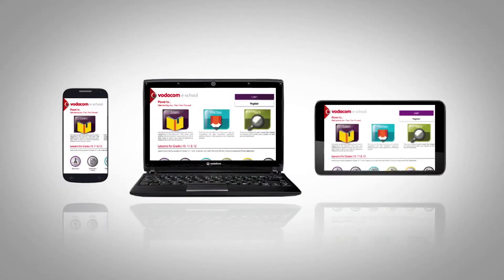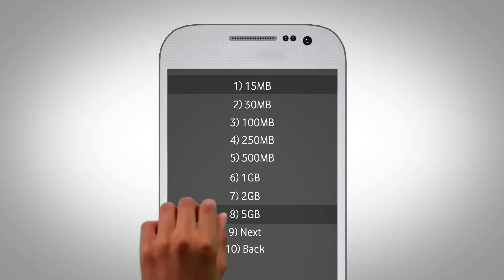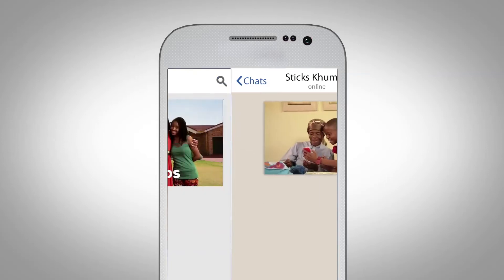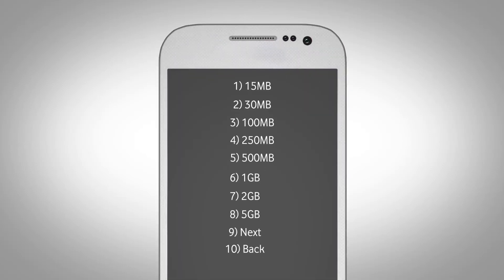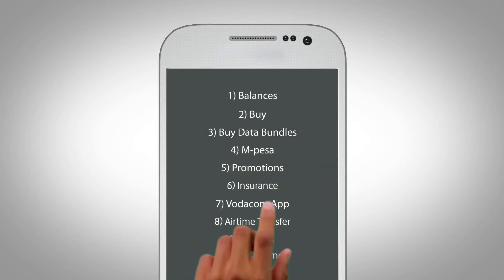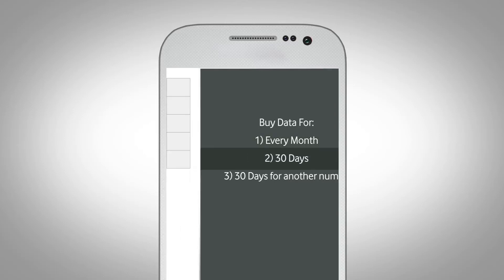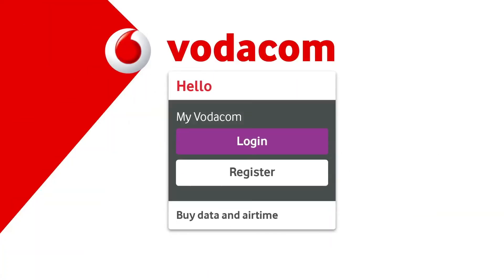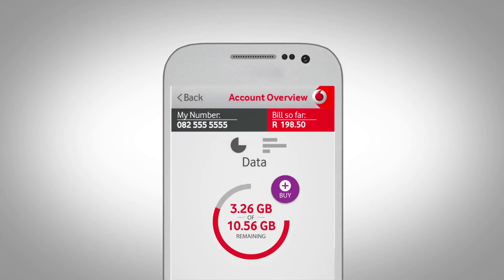Khumalo Education Data Video: What is a Data Bundle?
Sticks Khumalo sheds some light on what data bundles are and how to buy them.